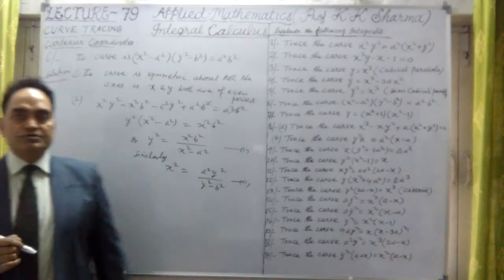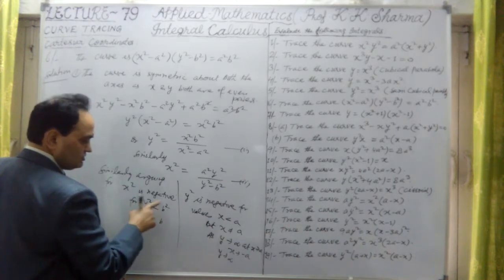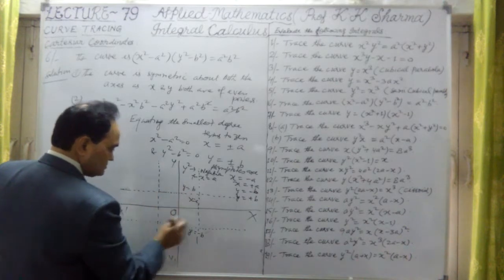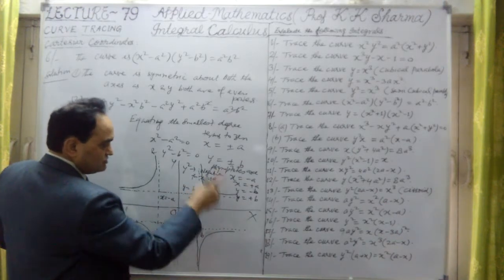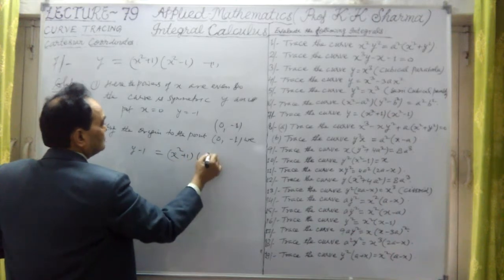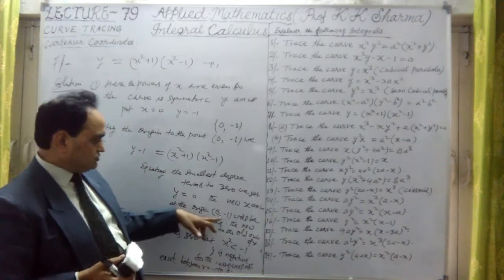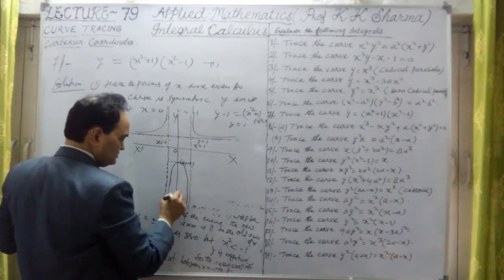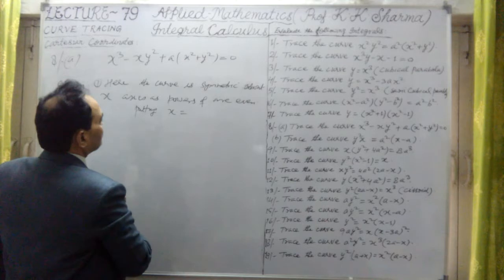INTEGRAL CALCULUS CURVE TRACING LECTURE 79 D STEP BY STEP LEARNING PROFESSOR KKSHARMA NEW DELHI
CURVE TRACING
There are three types of equations which are discussed here to trace the curves. These equations are as follows:
 CARTESIAN EQUATIONS: - These equations involve the variables x and y which are expressed in the form of equations like x^2 + y^2 = a^2, y^2 = 4 ax, etc.
 POLAR EQUATIONS: - These equations involve r and θ which are known as polar coordinates like r^2 = a^2 Cos 2θ, r^n = a^n Sin nθ, r = a Cosθ, etc.
 PARAMETRIC EQUATIONS: - The equations in which x and y are functions of a third variable t (say) or any other variable ∅ or θ or φ or ω or μ etc.  the third variable is known as parameter and equations in which x and y are expressed in the third variable are known as parametric equations. For instance x = a Cosθ, y = a Sinθ are the parametric equations of the circle after eliminating θ  we get x^2 + y^2 = a^2, which is the standard equation of the circle.

               BASICS OF TRACING OF CURVES IN CARTESIAN FORM

(A). SYMMETRY (B) TANGENTS AT THE ORIGIN AND ORIGIN (C) AXES AND POINTS OF INTERSECTION WITH THE AXES (D) REGIONS WHERE THE CURVE DOES NOT EXIST (E) POINTS OF INFLEXION (F) ASYMPTOTES (G) CO-ORDINATES OF SOME POINTS ON THE CURVE. Let us discuss about these points one by one,
(A) SYMMETRY: - The symmetry in a curve can be detected by the following rules:
1. If all the powers of y occurring in the given equation are even, the curve is symmetrical about the x – axis.
2. If all the powers of x occurring in the given equation are even, the curve is symmetrical about the y – axis.
3. If all the powers of x and y both are even, the curve is symmetrical about both the axes.
4. If on interchanging x and y the equation of the curve does not change, the curve is symmetrical about both the axes.
5. If on changing the signs of x and y both, the equation of the curve remains unchanged, there is symmetry in opposite quadrants.
 (B)CURVE PASSING THROUGH ORIGIN OR NOT:
A curve will pass through the origin, if its equation has no constant term. For instance y^2 = 4 ax or x^2 = 4 ay will pass through the origin while x^2 + y^2 = a^2 does not.
(C) TANGENTS AT THE ORIGIN: If the curve passes through the origin, then to find the tangent or tangents at the origin. Equate to zero the terms of the lowest degree in the given equation.
(D) NATURE OF THE CURVE AT THE ORIGIN: If the number of tangents at the origin be two then the origin will be a double point. If the origin be a double point then find whether it is a Node, Cusp or Conjugate point. For that see my previous lecture series 76 and 77.
(E) REGIONS WHERE THE CURVE DOES NOT EXIST: Solve for x or y as the case may be and find the values of x lying in the range, say values of x between a and b for which y is imaginary, then the curve does not exist in the region bounded by the lines x = a and y = b.
(F) ASYMPTOTES: Find out the Asymptotes to the curve if any. For parallel asymptotes to x and y are determined.
(G) POINT OF INFLEXION: Equating d^2 y/d x^2 to 0 and solving the equation so obtained, points of inflexion can be found. Remember d^3 y /d x^3 should not be equal to zero for such points.